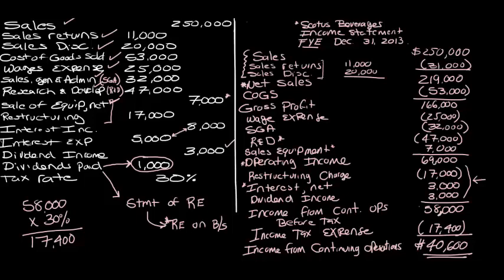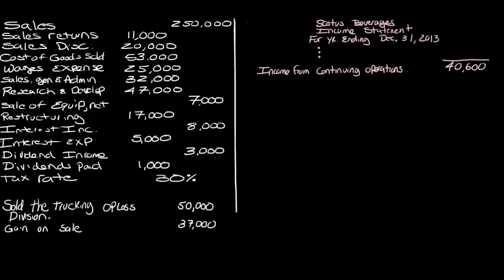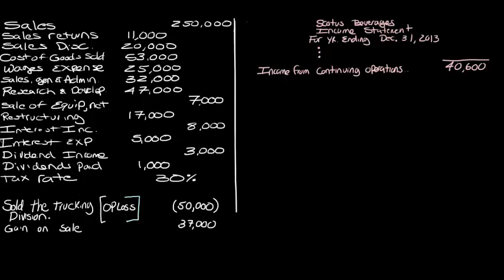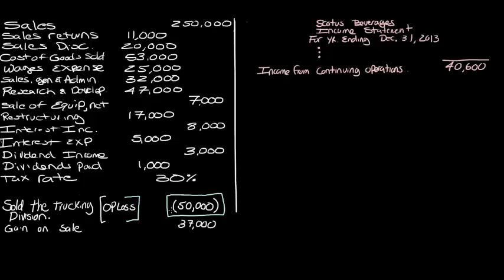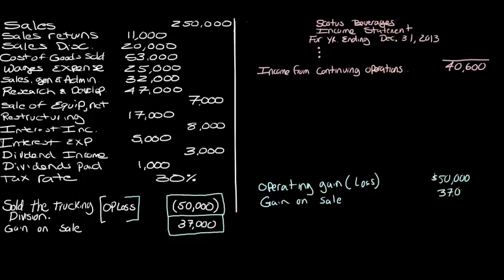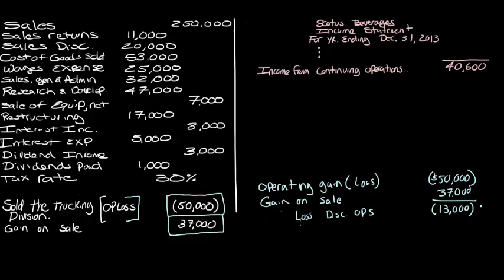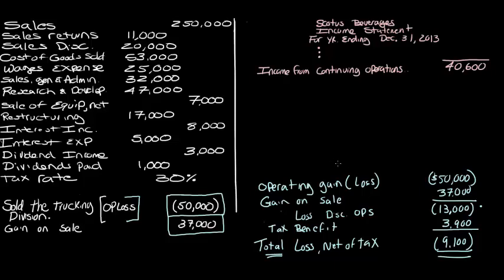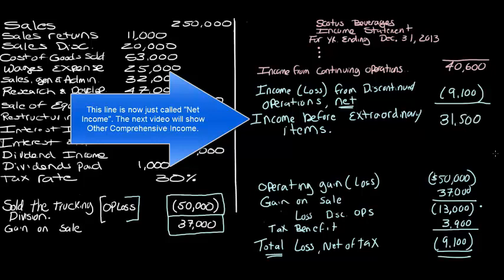Day 9, vid2: Scotus Beverages - Discontinued Operations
This video and activity, Scotus Beverages, demonstrates the preparation of a multi-step income statement. This case and video are written and produced for Intermediate Accounting I students at Western Washington University.